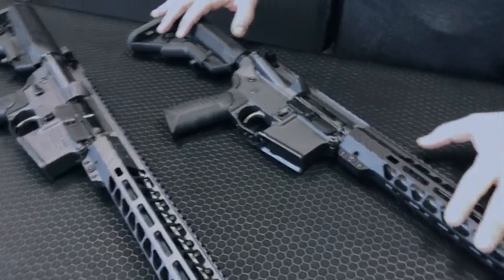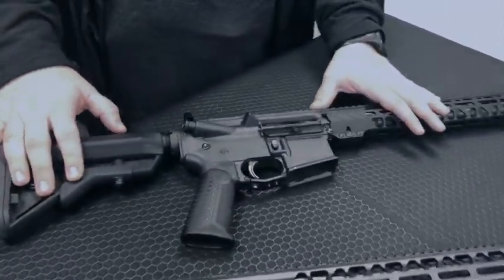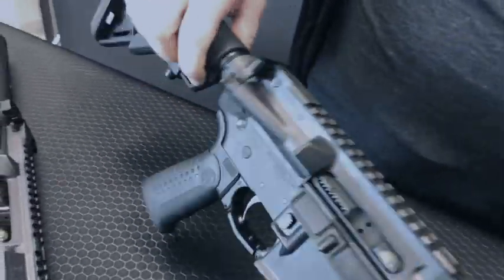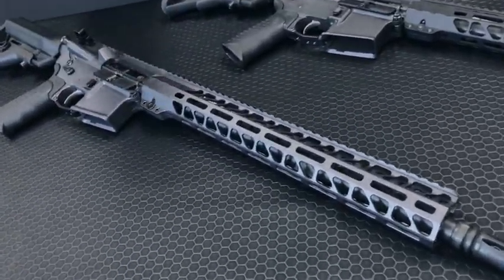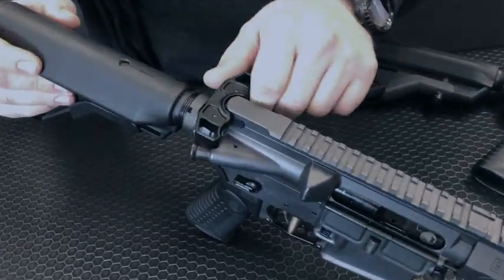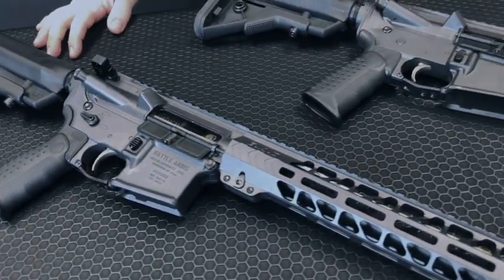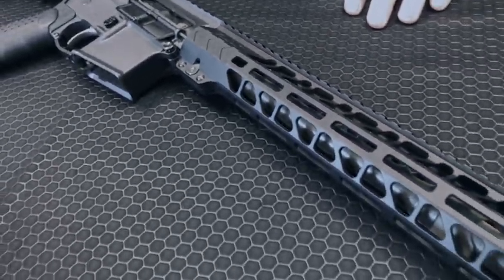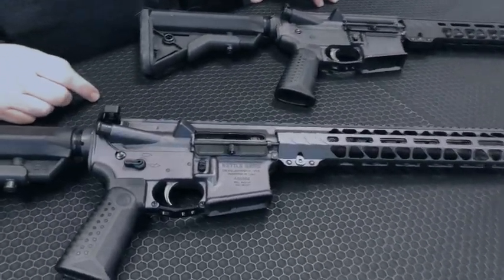BATTLEARMS® MINUTE - WORKHORSE® COMPARISON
Get a quick overview at the differences between the WORKHORSE® Rifle and the WORKHORSE® Patrol Carbine!